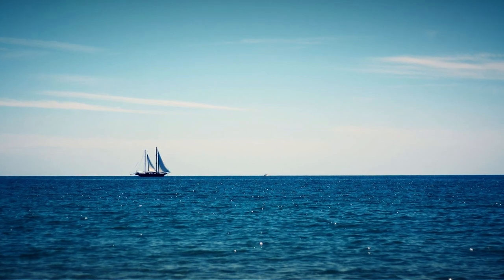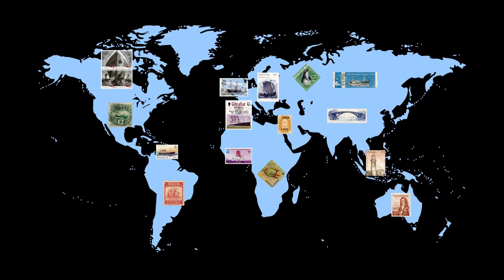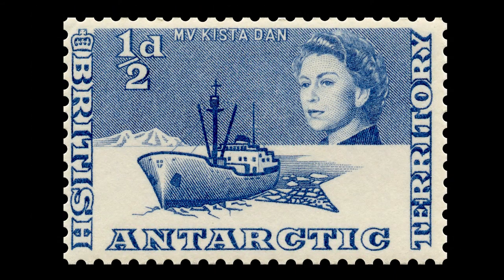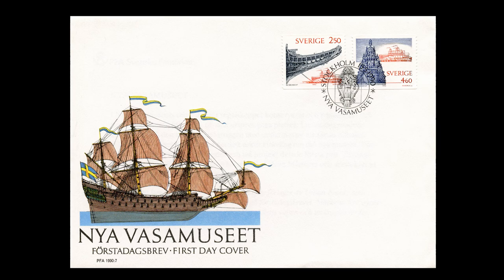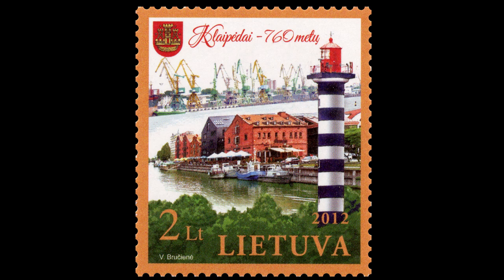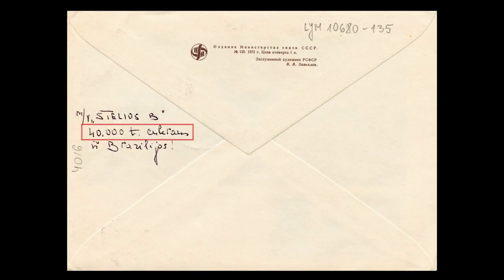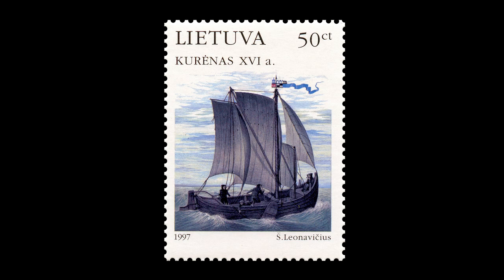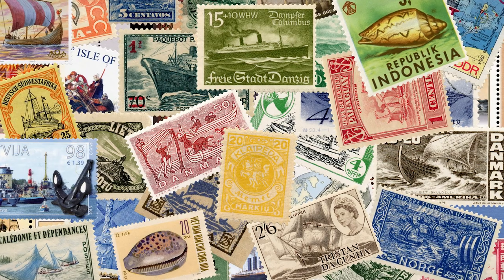Philately Fleet || Virtual Exhibition || Lithuanian Sea Museum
Virtual exhibition about philatelic collection in Lithuanian Sea Museum. Voice actor – Gytis Šimelionis.

LITHUANIAN SEA MUSEUM